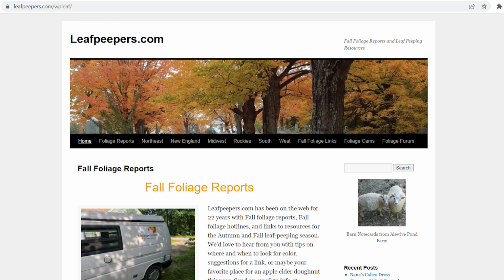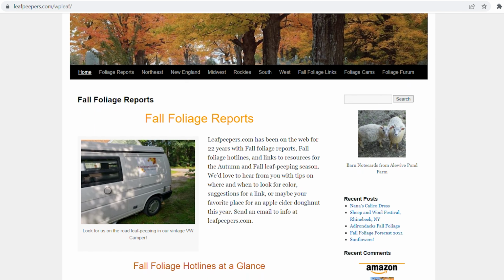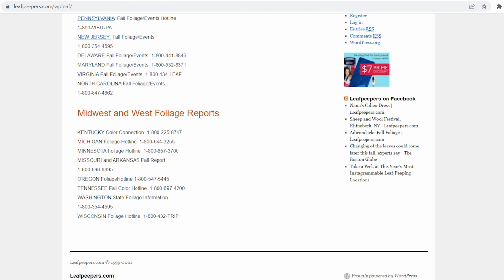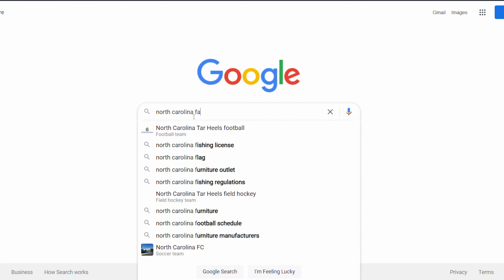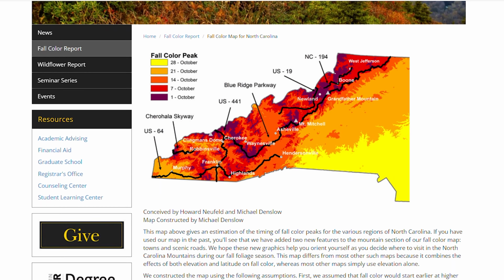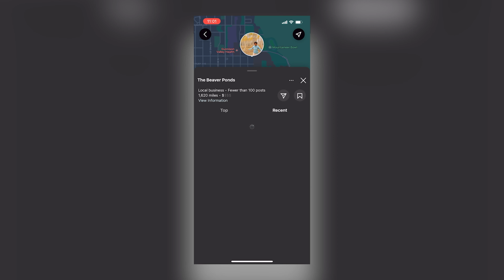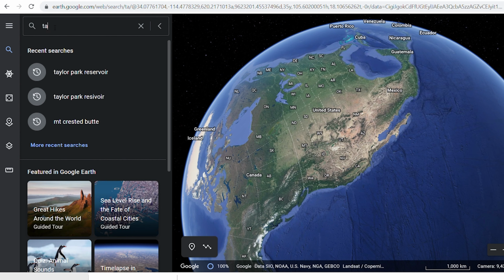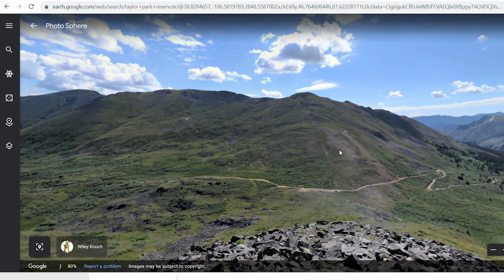Autumn Photographers Who Ignore This Will Miss Peak Colors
In this video I’m going to reveal all of the ways you should prepare so that you can have the best fall photos this season. Are you like many photographers who love autumn because of the vast array of colors that make for dynamic and stunning images? As photographers we have two options to get the best autumn landscape photos. We can either continuously head outdoors and scout your location in hope of the colors being at peak OR we can make better use of your time increasing your chances of photographing the fall colors at their peak for the best photos. I'm sure you chose the second option! In order to photographic autumn colors at their best I'll be going over the peak foliage timeline, information on knowing your locations trees and being able to forecast the time of year to take advantage of peak foliage colors.

Also, I want to take a moment to welcome anyone new to my YouTube channel. I’m Nick Boris and I’m really happy you’re all here! This channel is dedicated to bringing you my best tips and tools to help you grow as a wildlife, landscape and outdoor lifestyle photographer and filmmaker!

Wish to help my channel grow?

WISH TO USE TOPAZ LABS PRODUCTS ON YOUR PHOTOS AND VIDEOS?

HIKE ALONG WITH ME ON SOCIAL MEDIA;

Canon 1DX MK2
Canon EF 70-200mm f/2.8L IS III USM Lens
Benro FSL09CN00 Slim Travel Tripod (Carbon Fiber)
Sigma 150-600mm f/5-6.3 DG OS HSM Contemporary Lens for Canon EF
Tenba Axis 24L Backpack
DJI Air 2S Fly More Combo Drone
Rode VideoMic Pro Camera-Mount Shotgun Microphone
K&F Concept Magnetic Filter Kit
K&F Concept Black Diffusion Filter 1/4
K&F Concept Travel Tripod

Adobe Photoshop
Adobe Premiere Pro
Topaz DeNoise AI
Topaz Sharpen AI
Topaz Video Enhance AI

MUSIC AND SFX SOURCED BY;

About Me

Let me take a second to answer your question of who am I? I started making videos in high school back in 2007 and a few years later I got my first point-and-shoot camera. I worked for the media department of a company called Xtreme Xperience where I was the photographer/photo editor and I ended up working my way to media manager. I am currently a published Navy photojournalist and videographer, as well as have my own production company called Livli Productions. Livli Productions goal is to create stunning outdoor themed visual products for the outdoor markets.